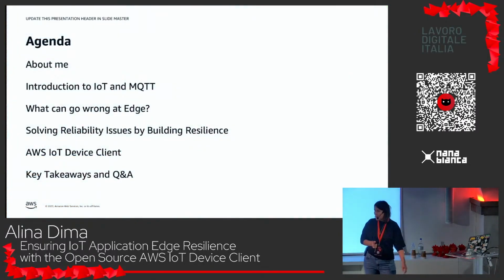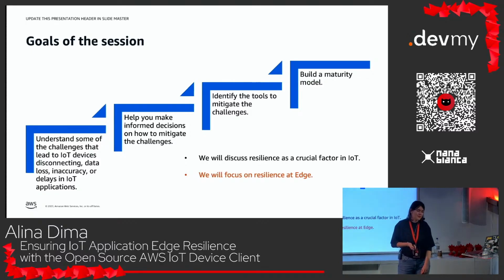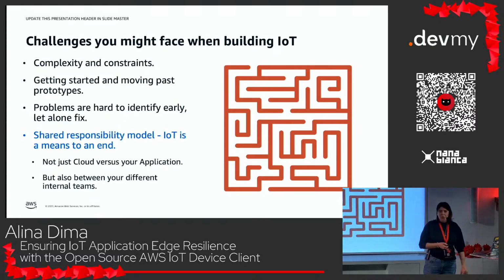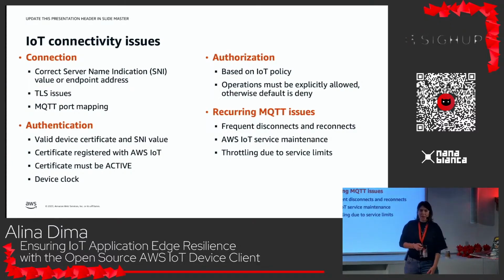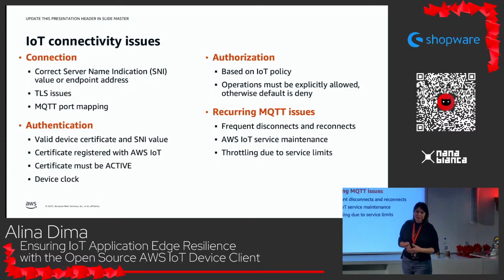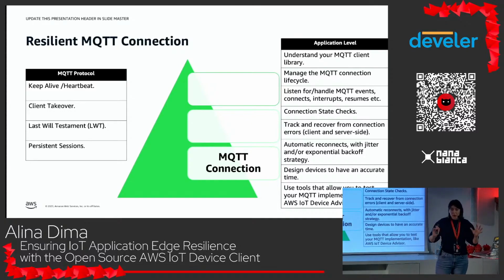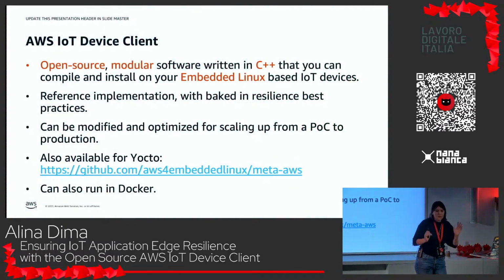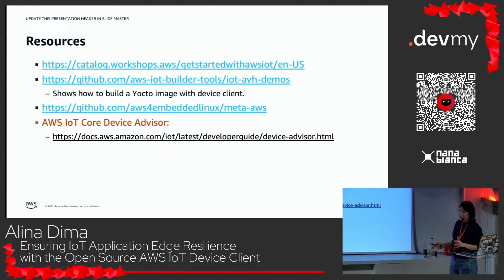Ensuring IoT Application Edge Resilience with the Open Source AWS IoT Device Client - Alina Dima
One of the challenges IoT solutions face is ensuring application reliability at Edge and in the Cloud. IoT solution reliability can be impacted by events outside of your control. Examples include: the network provider drops the connection, the application crashes or a technician unplugs and plugs the device back in, power cuts, low battery life.

 Building resilience in your application is the solution to ensuring reliability, and it is your responsibility, as an engineer, to build resilience in your IoT application. This session will look at application resilience at edge, and using open source tools to achieve this. We will focus on MQTT connection resilience, message delivery, and application runtime resilience.